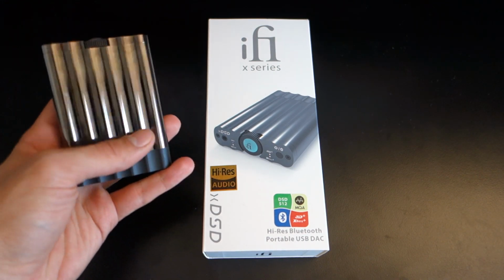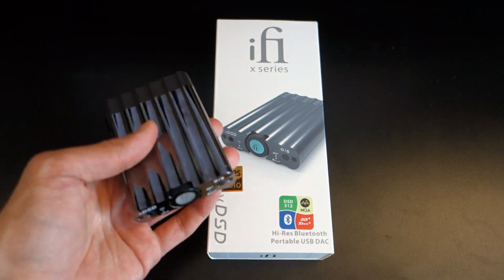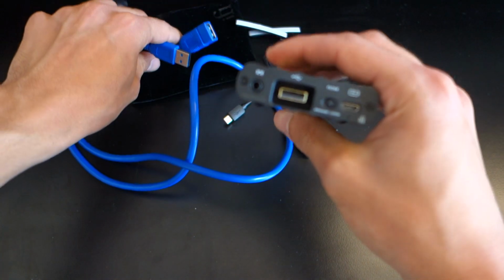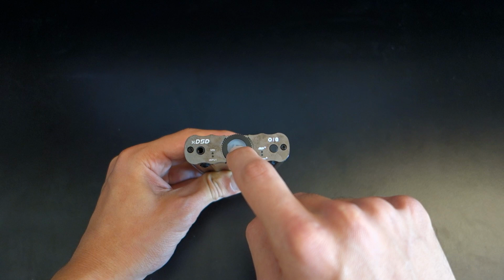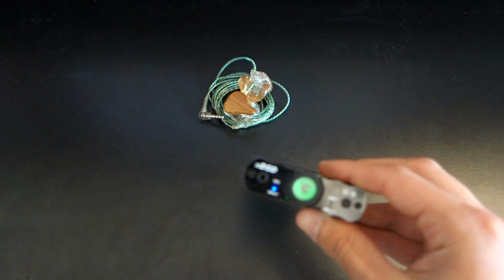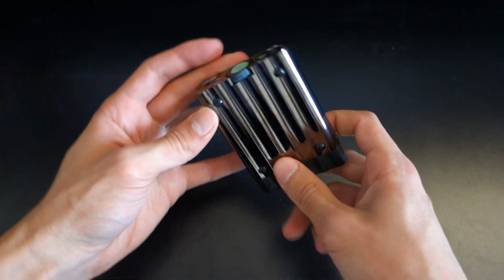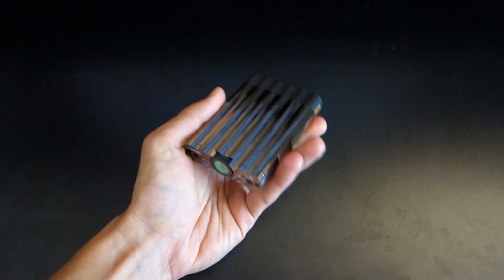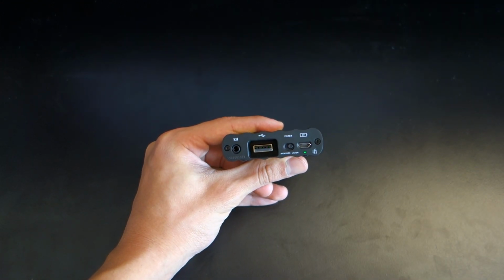iFi Audio xDSD review - The BEST portable headphone Amp/DAC - By TotallydubbedHD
-Chris